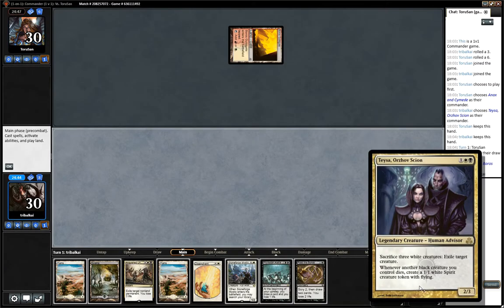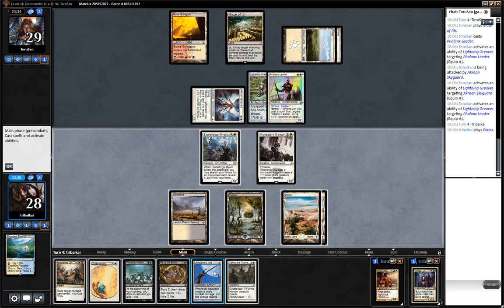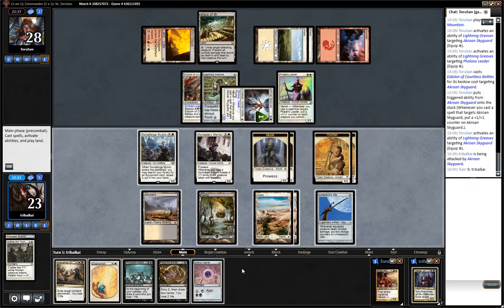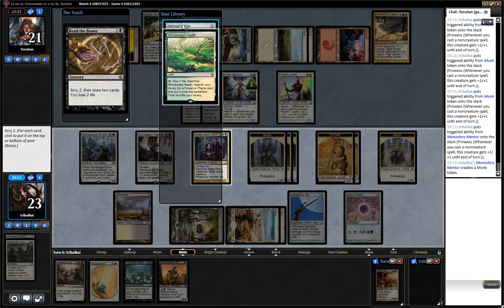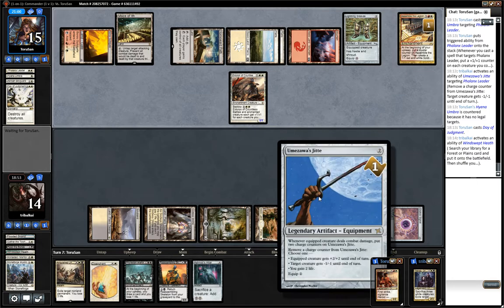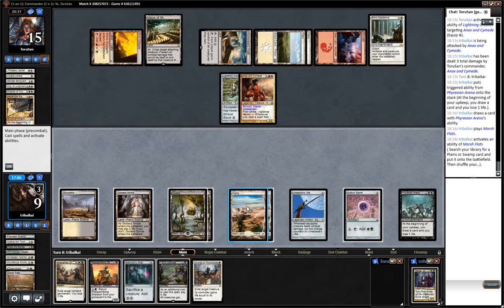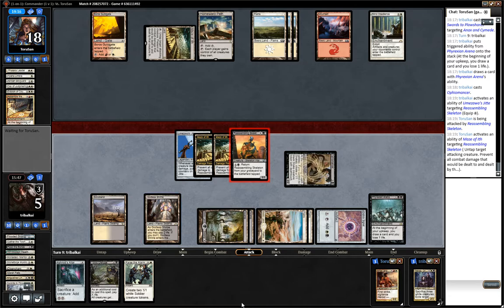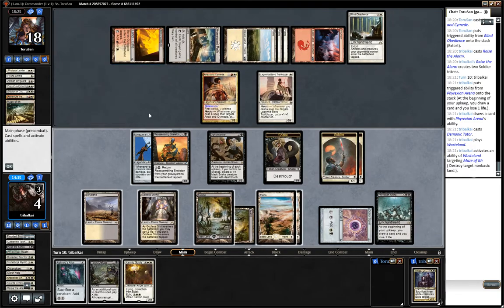Teysa vs Anax & Cymede - Commander/EDH - tribalkai/eedi-H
A 1v1 Commander game featuring:

Teysa, Orzhov Scion vs Anax & Cymede